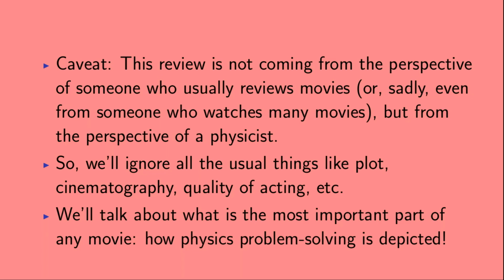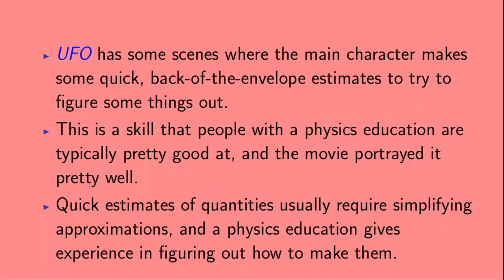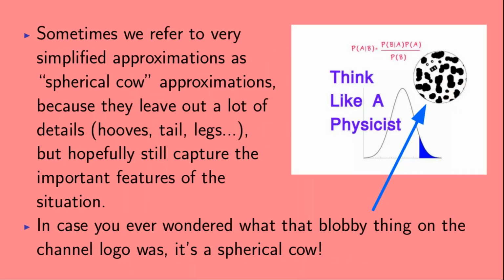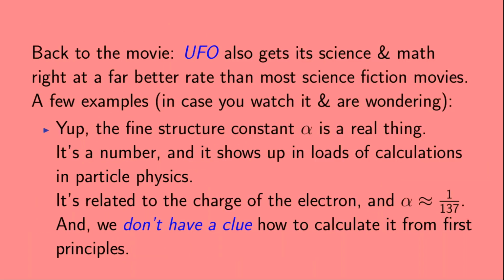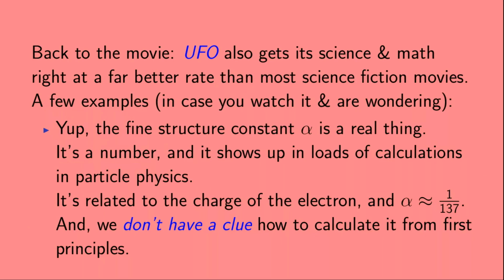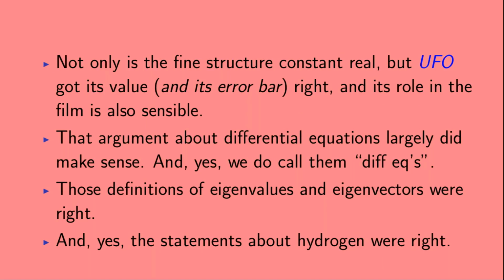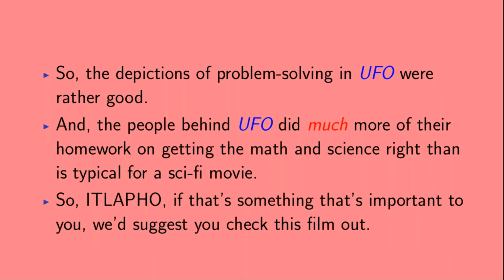Bonus video: Movie Review: UFO (Also, Spherical Cows!)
This is a review of the movie UFO that came out in September of 2018, starring Alex Sharp, Gillian Anderson, Ella Purnell, and David Strathairn, and directed by Ryan Eslinger.  The portrayal of science problem-solving in this movie was exceptional, and the attention to scientific and mathematical accuracy was unusually good.  The trailer of the movie can be found at